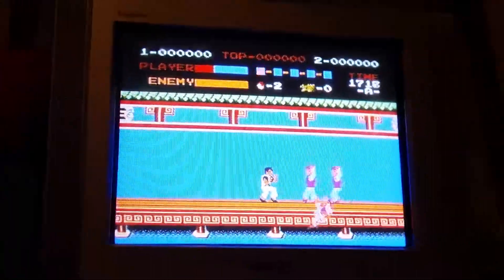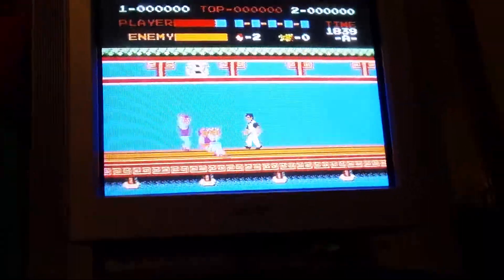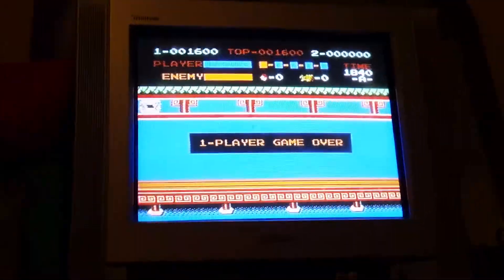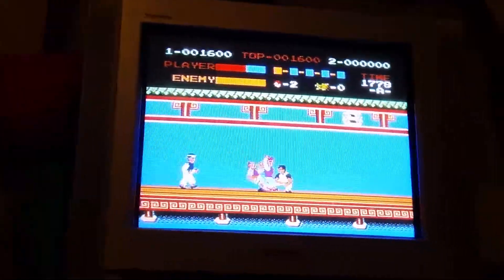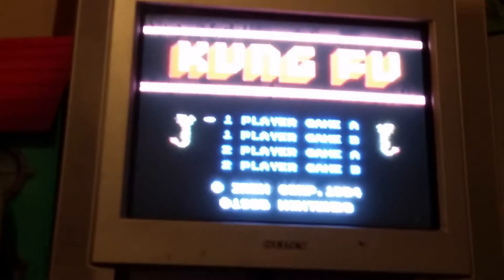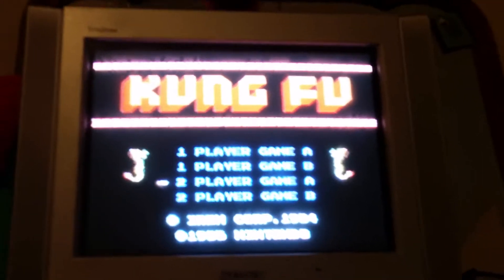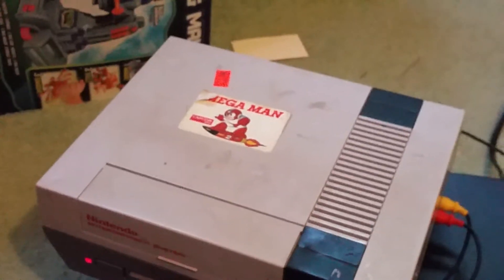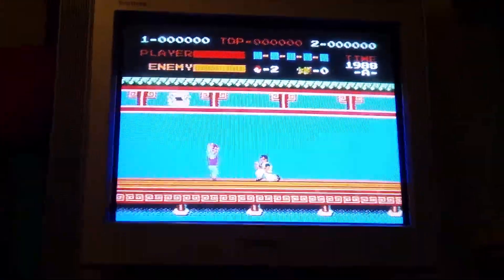Nintendo Entertainment System Tes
Hey guys! This is my test run for the Nintendo Entertainment system that I have for sale!

Stay updated!!